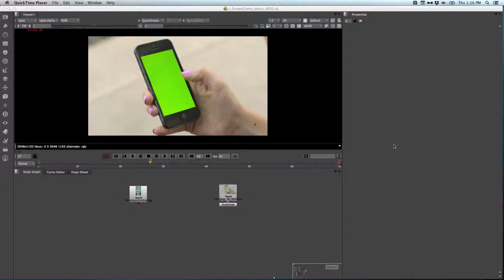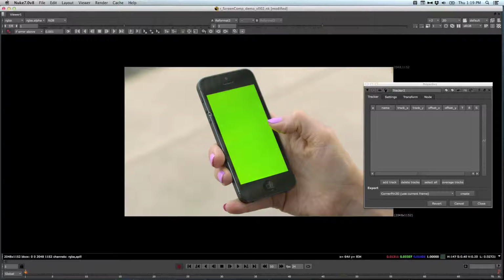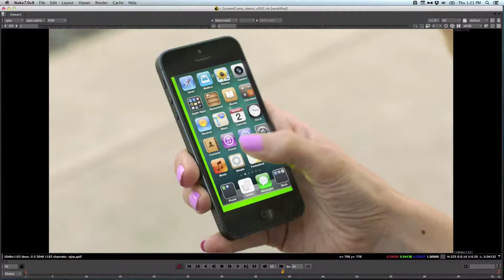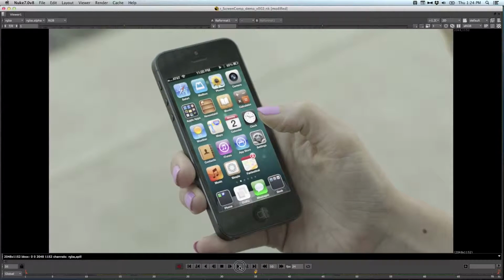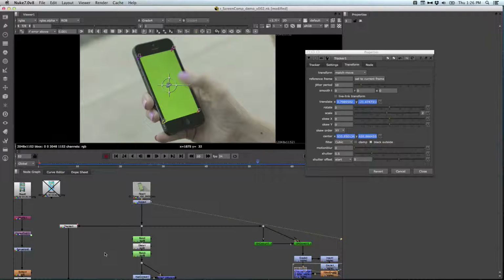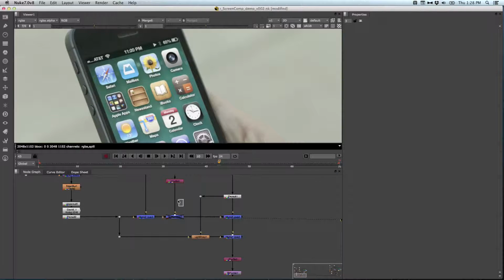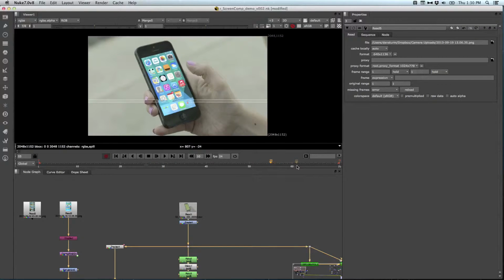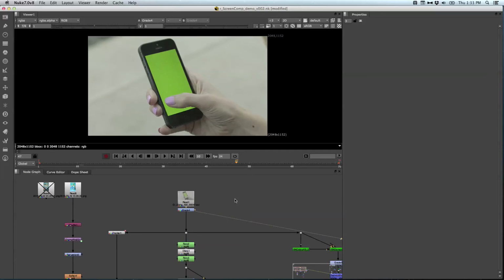r_ScreenComp ToolSet for Nuke